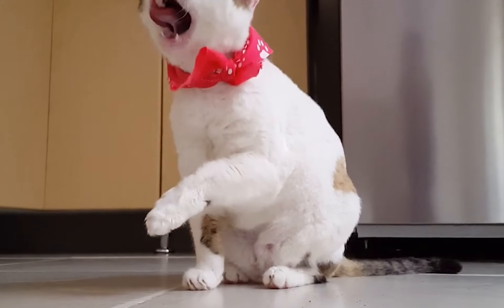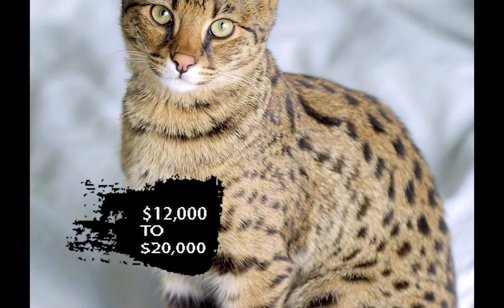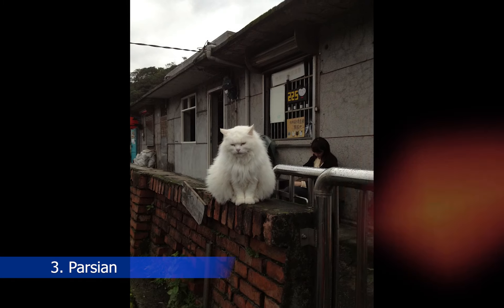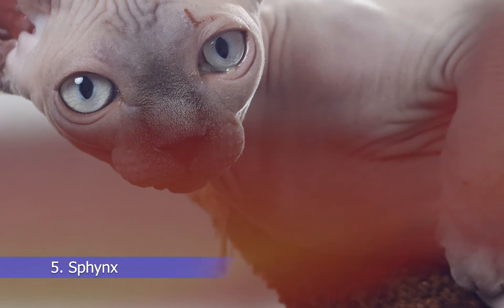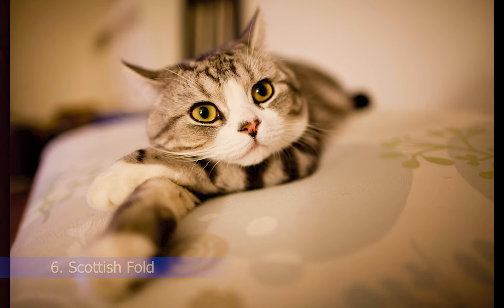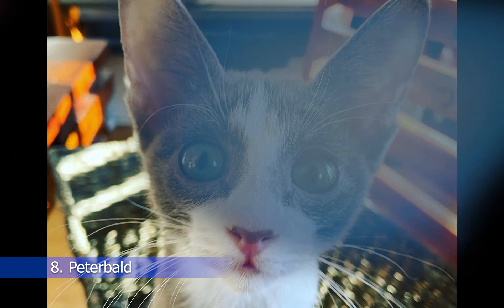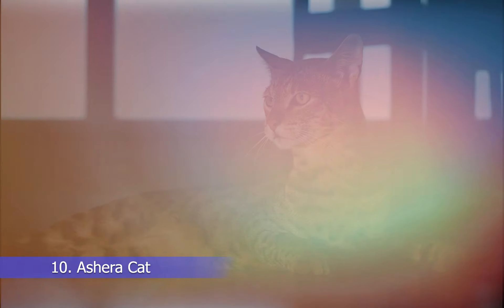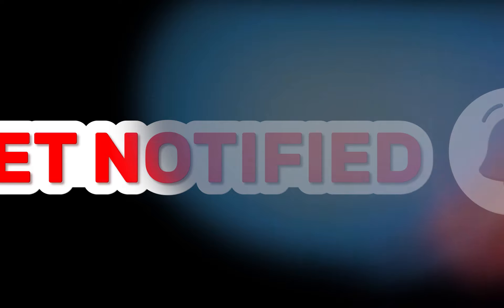Top 10 Most Expensive Cat Breeds: The Ultimate Guide to Luxury Feline Companions!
Are you a cat lover with a taste for the finer things in life? Look no further than our comprehensive guide to the top 10 most expensive cat breeds in the world!

In this video, we'll take you on a journey through the world of luxury feline companions, showcasing the most sought-after and exclusive breeds that command top dollar prices. From the majestic Savannah cat to the rare and exquisite Peterbald, we'll introduce you to the elite feline world and reveal the unique characteristics that make each breed so special.

Our expert panel of breeders and cat enthusiasts will also share insights on the history, temperament, and care requirements of each breed, offering tips on how to care for these exquisite creatures and make them a part of your life.